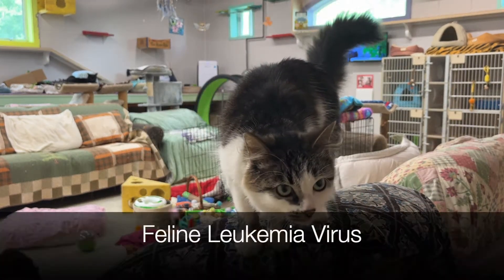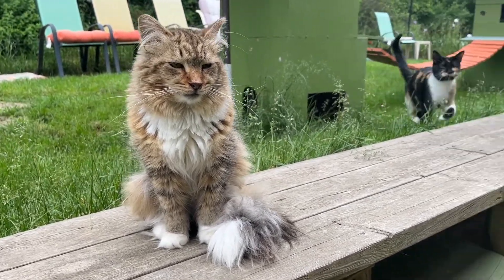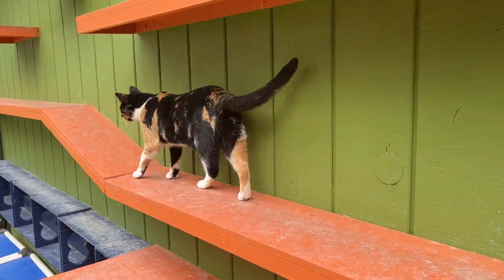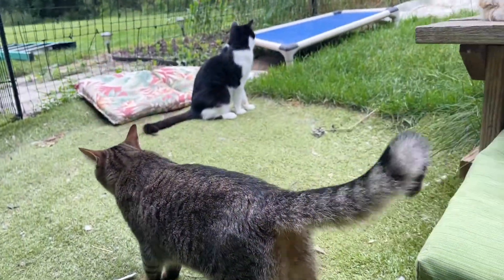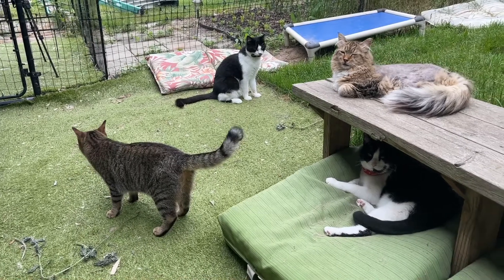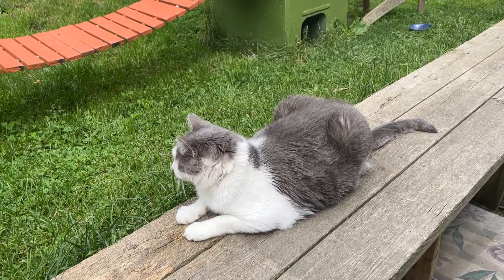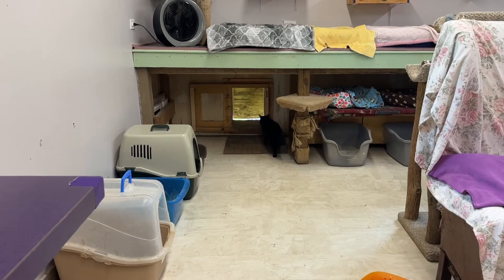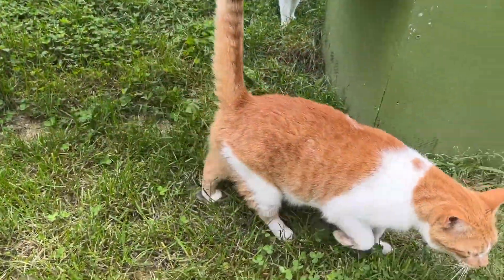What is Feline Leukemia (FeLV)?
Leona Foster from Leuk's Landing, a member of Michigan Pet Alliance, explains what Feline Leukemia Virus (FeLV) is, how to test for it, what symptoms to look for, and how to prevent it.

Become a member of Michigan Pet Alliance (MPA) today! MPA is a nonprofit 501(c)3 tax-exempt charitable organization. MPA was formed as a membership-based, professional trade association to bring together all of Michigan’s pet lovers and animal welfare advocates, to speak with one voice and to raise the standards of care for companion animals in Michigan. MPA strives to end the killing of healthy and treatable homeless cats and dogs in Michigan animal shelters. The MPA vision is to collaborate with advocates, animal shelters and rescue organizations to achieve a standard of best practices through training, technical assistance, education and advocacy.